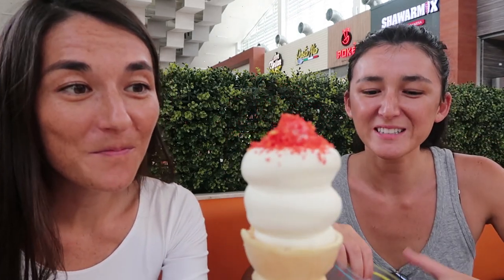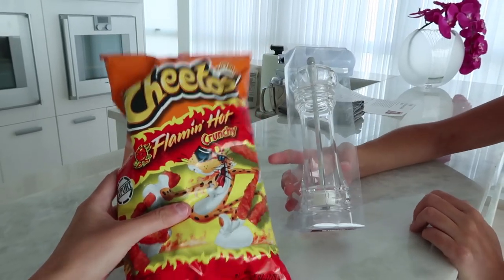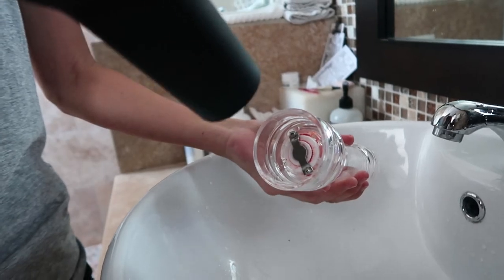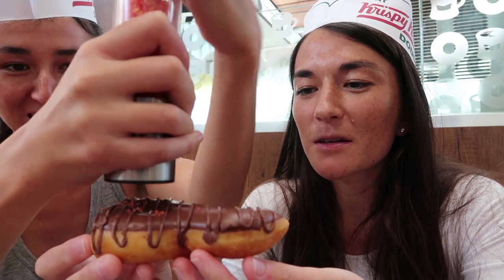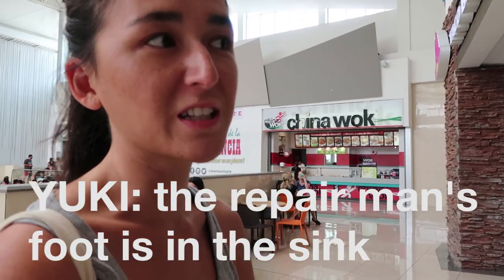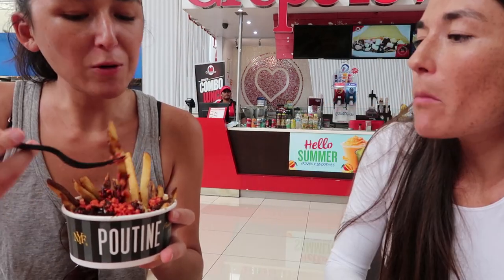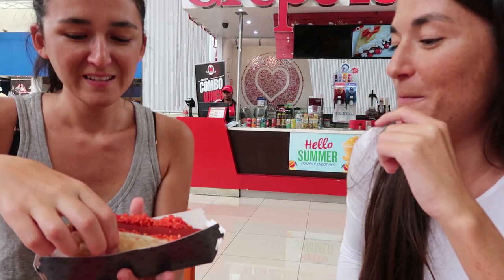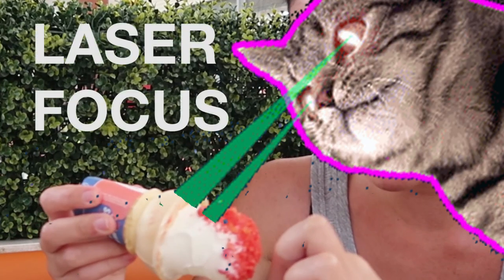BEST Mall Foods for FLAMIN' HOT CHEETOS Seasoning (in Panama with a DIY Seasoner)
Mall food courts are way more ***FUN*** when you have a Flamin' Hot Cheeto DIY seasoner.

Yuki has become obsessed with bringing red crushed chili peppers with her whenever she goes out to eat. We decided to combine that obsession with her love for Flamin’ Hot Cheetos - and build a Flamin’ Hot Cheetos DIY Seasoning Grinder.

All you need is an empty pepper grinder to grind up the cheetos and cutting board and rolling pin to smash the Flamin’ Hot Cheetos into smaller, more manageable pieces.

After some trial and error, we take the DIY Flamin’ Hot Cheetos seasoner to Panama’s Multiplaza Mall.

Panama City is famous for its malls, a lot like Dubai. Multiplaza is one of the most modern, with a lot of high-end brands (Hermes, Louis Vuitton, Gucci), and others like ADIDAS, Nike, Forever 21. In fact, many come to Panama City just to shop!

We test out our Flamin’ Hot Cheetos DIY Seasoning Grinder at Panama's Multiplaza Food Court - which has Krispy Kreme Nutella donuts, Sushi Express Philadelphia Roll sushi, New York Fries poutine and hot dogs, and we make our own DIY Flamin’ Hot Cheetos ice cream at Dairy Queen.

— VIDEO RESOURCES —